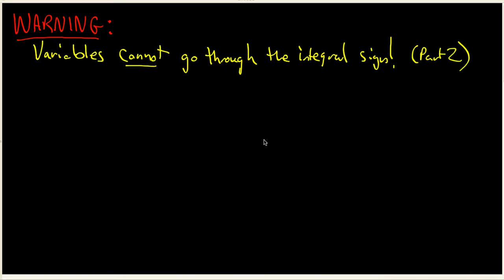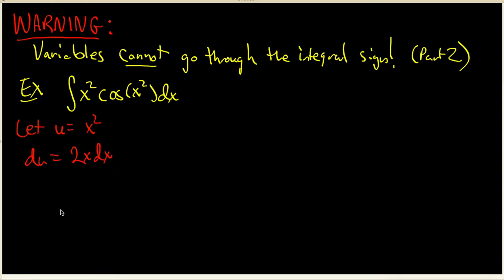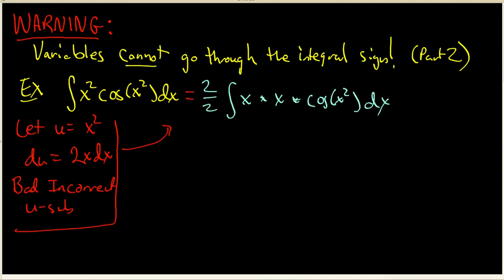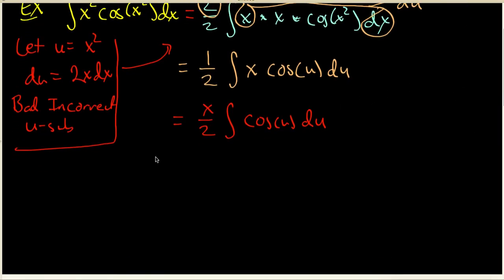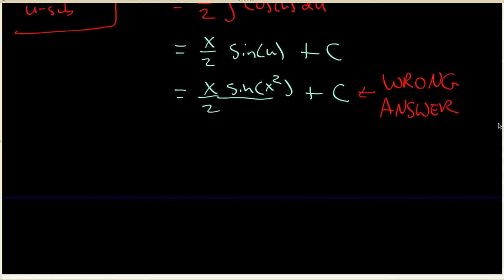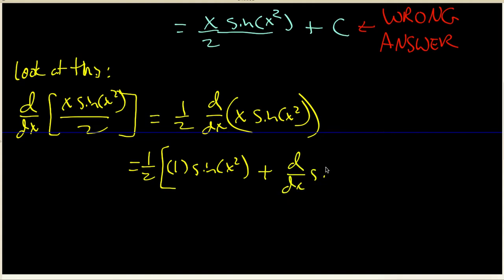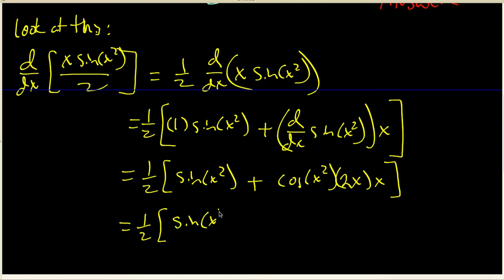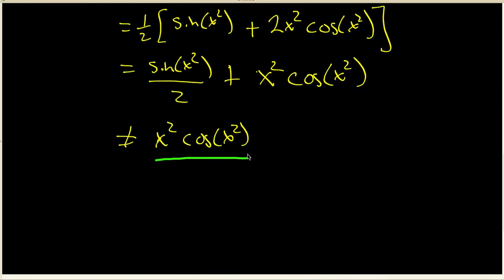34 Variables CANNOT go through the integral sign part 2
In this video I show why a common mistake that calculus students make when doing u-substitution is wrong.